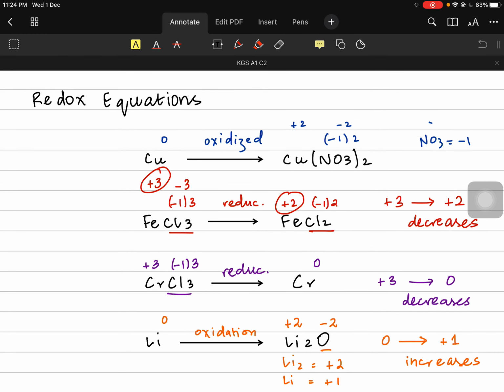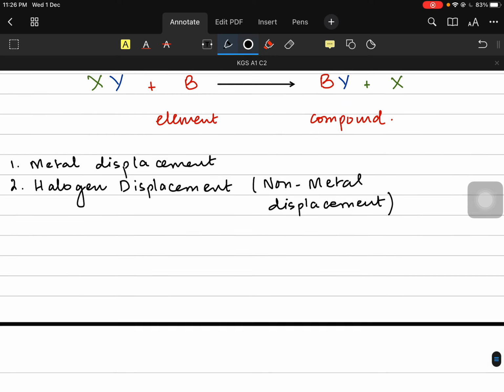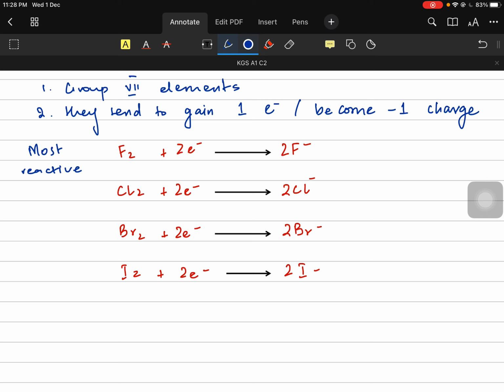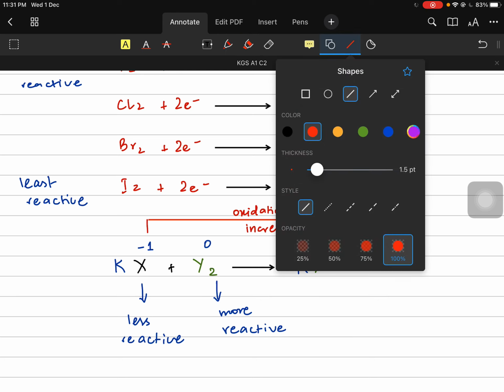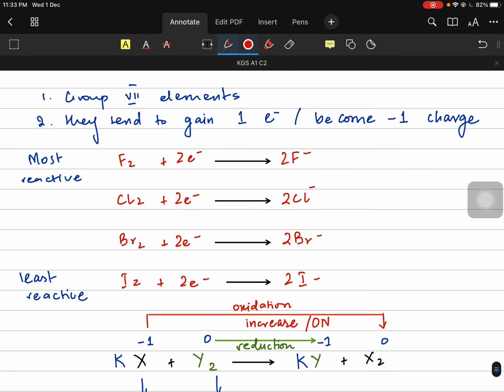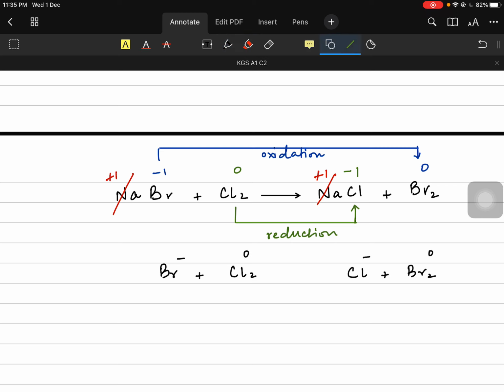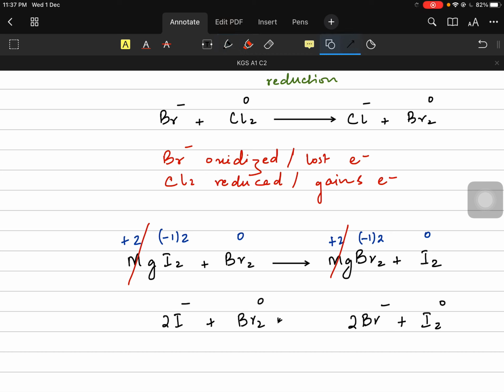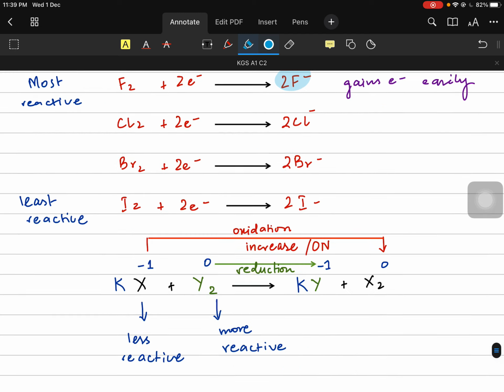Redox 5 – Halogen Displacement